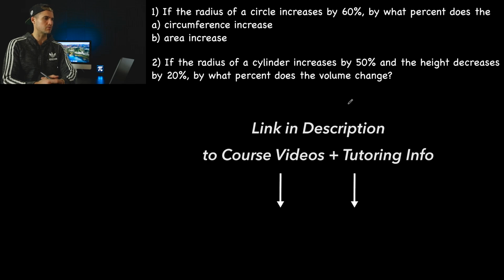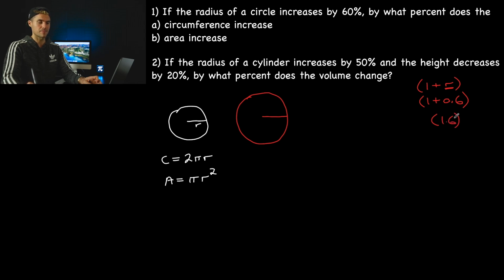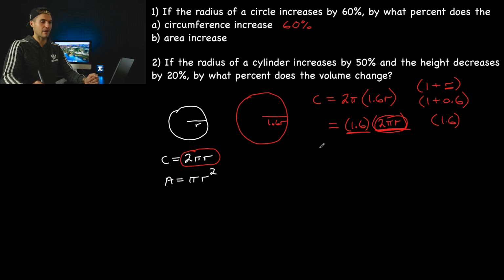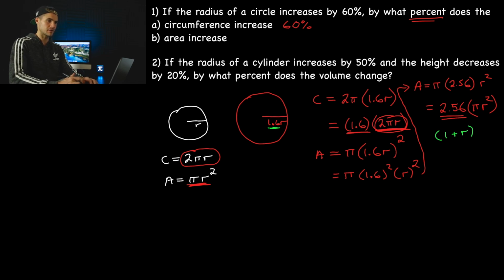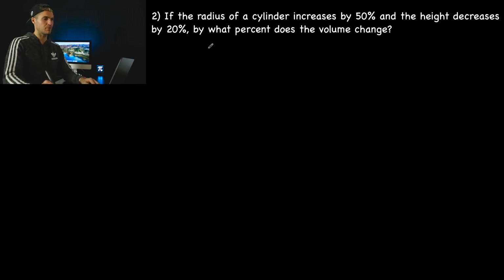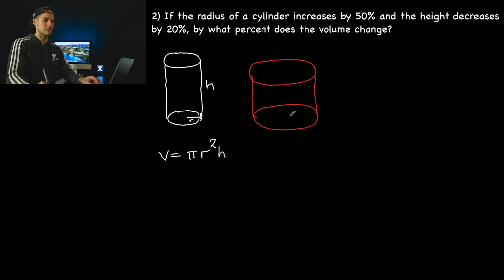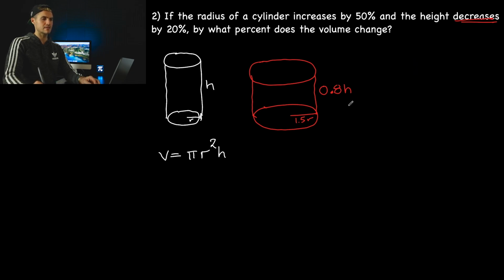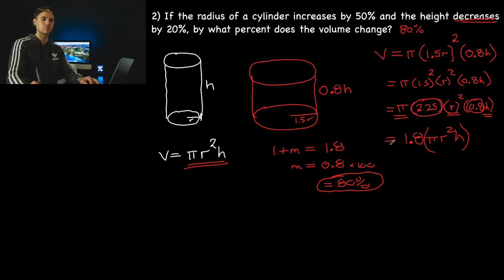QMS 110 (TMU) Toronto Metropolitan University - Circumference vs Area % increase